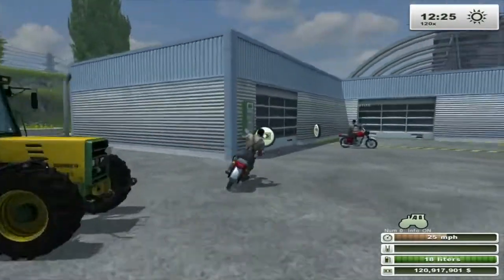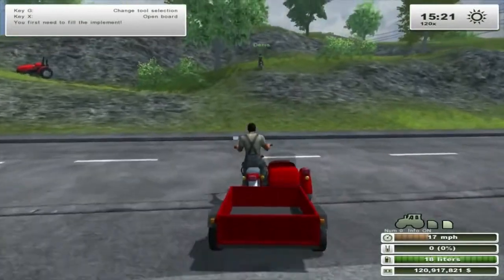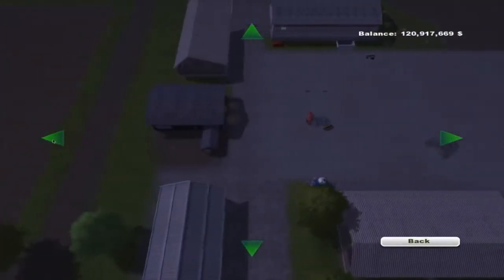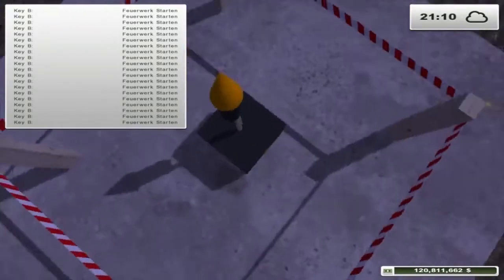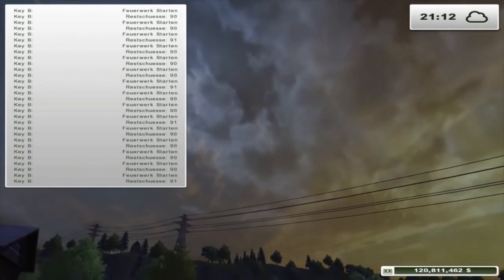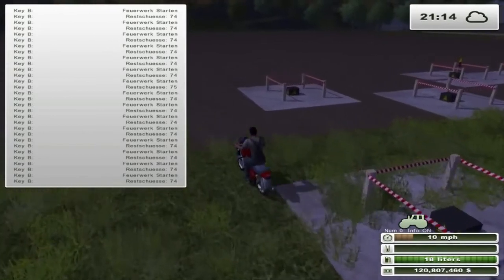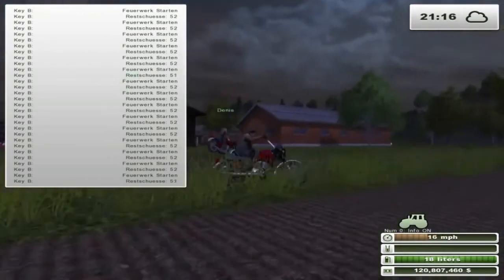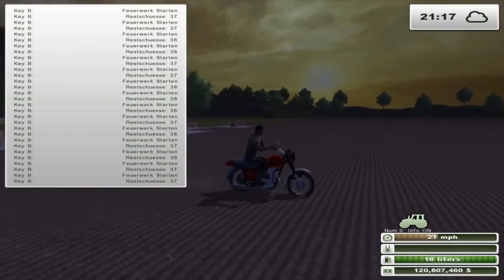Farming Simulator 2013 - Repositionable Fireworks and IZH Planeta Motorcycle revisited - Mod Squad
The guys check out something old and something new, the old being a motorcycle mod they originally wrote off and the new being a placeable fireworks mod.

MOD LINKS